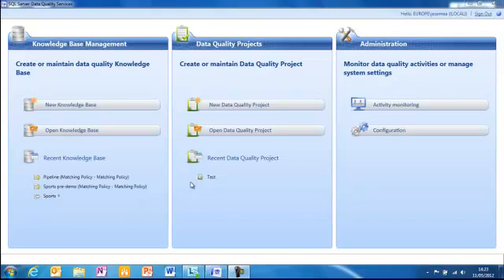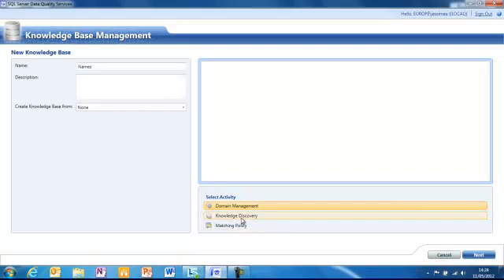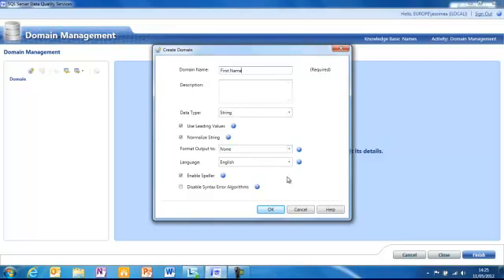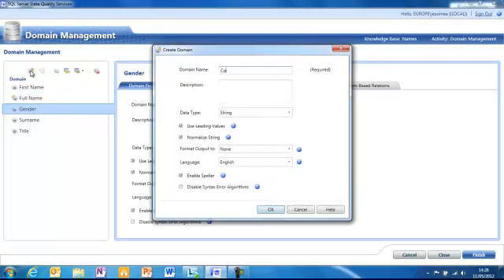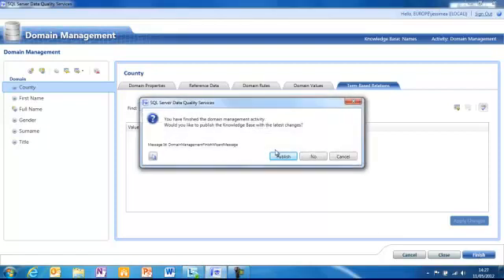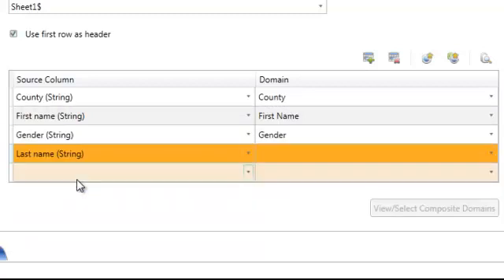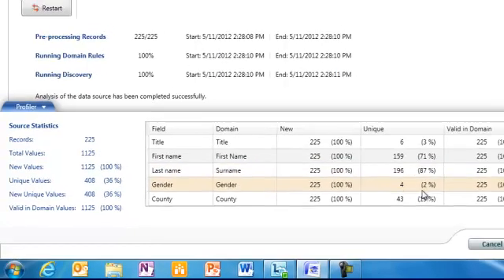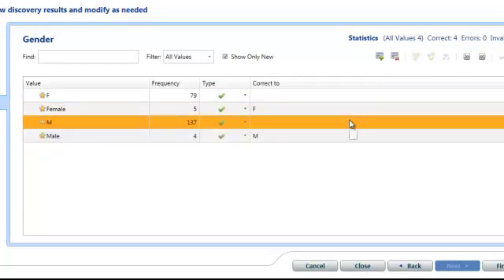Data Quality Services: Create a Knowledge Base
This demo shows creating a knowledge base using SQL Server 2012's Data Quality Services. It shows adding new domains and using knowledge discovery to add values to the domains.